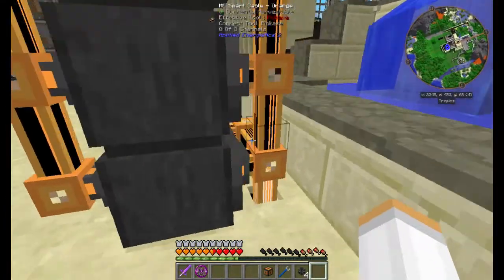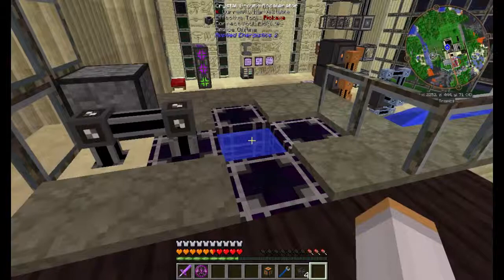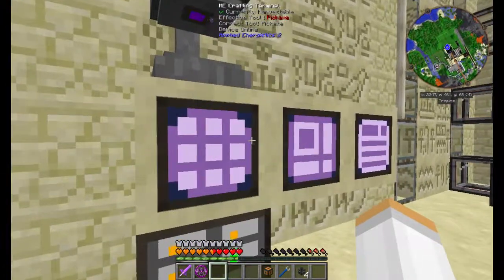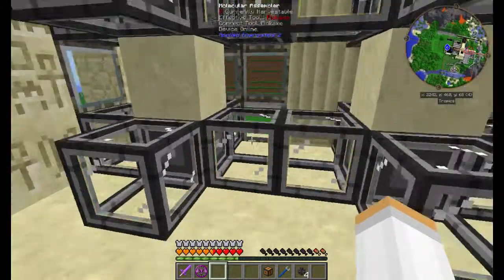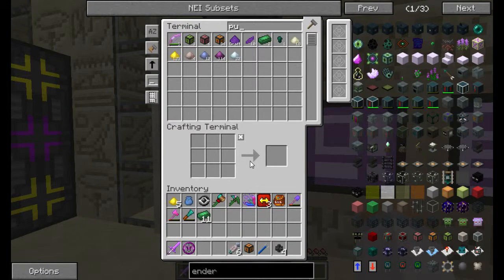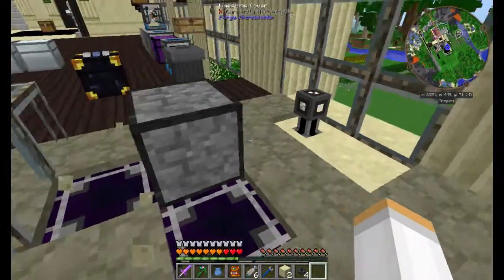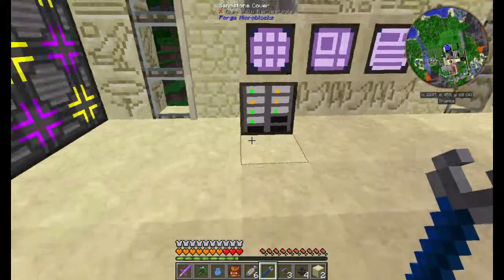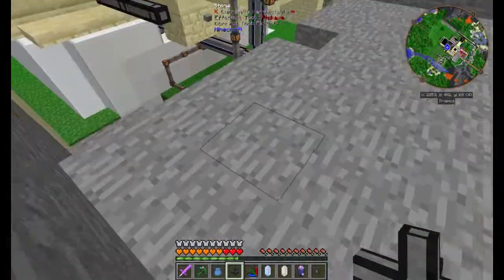FTB INFINITY MINECRAFT MOD S1E7 - "AE2 AUTOCRAFTING AND AUTO GROWTH ACCELERATORS"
WATCH as renovate finishes his beginners look at AE2 with the building of automated growth accelerators and autocrafting towers.

Interested in becoming a youtube player on this server.
and apply. quantity of slot restricted.

If you are enjoying this series, catch what happens
on these channels too!